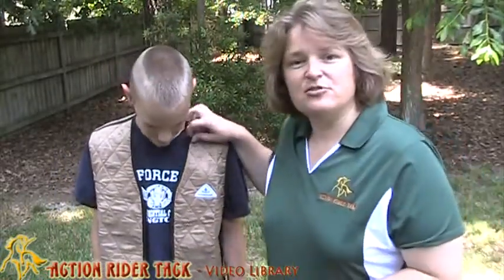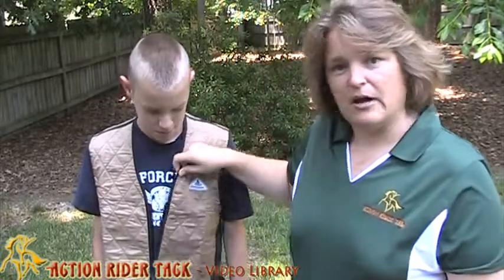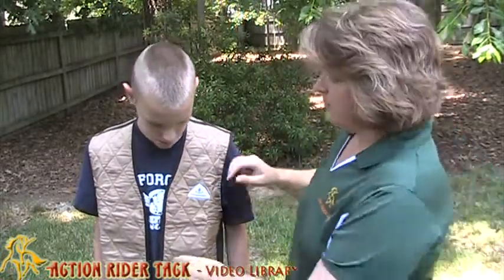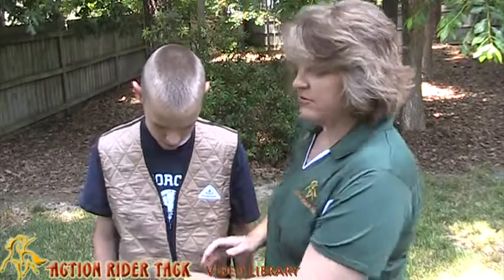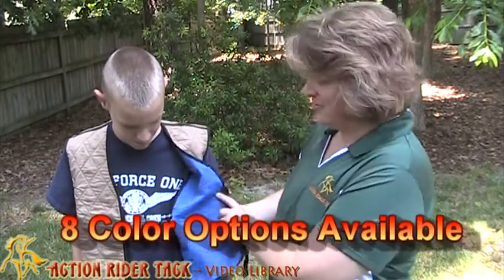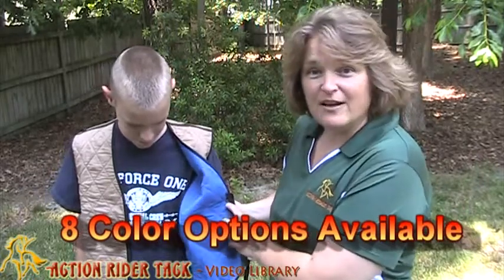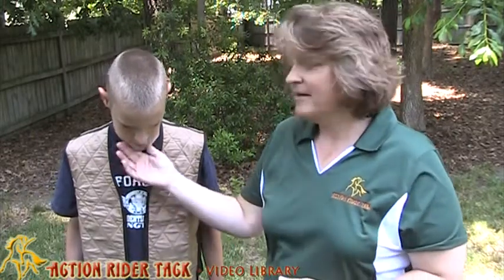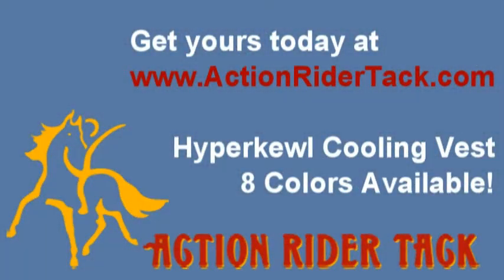Riding Apparel: Keep Cool This Summer with HyperKewl Cooling Vest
- The Hyperkewl Cooling Vest helps to keep you cool for hours on the trail. With the assistance of her son, Deidre explains how the Hyperkewl vest works. Necessary riding apparel for anyone wanting to stay comfortable while spending several hours riding in the heat!